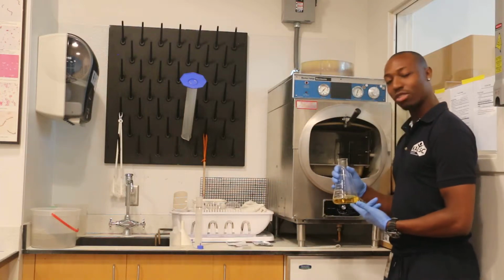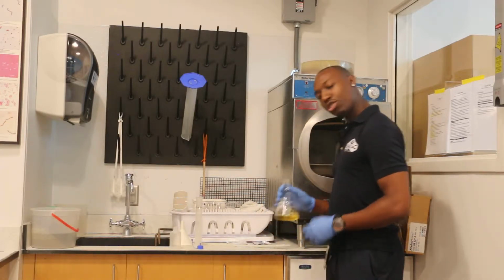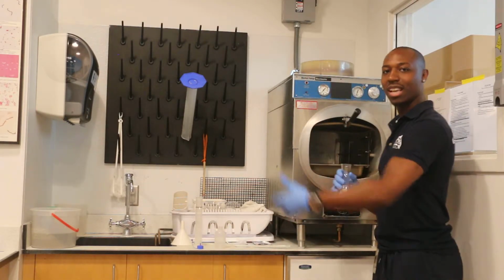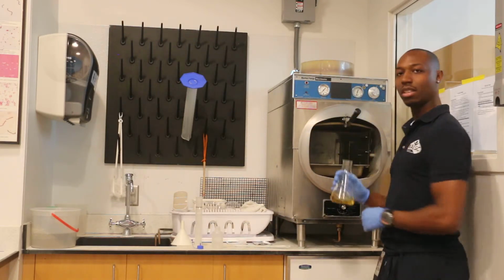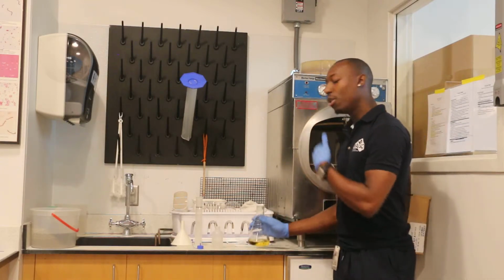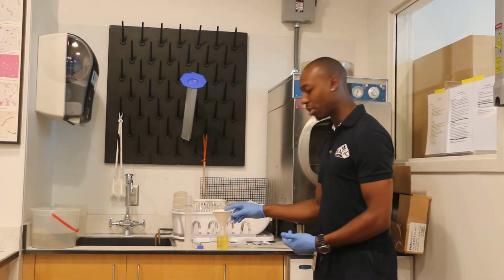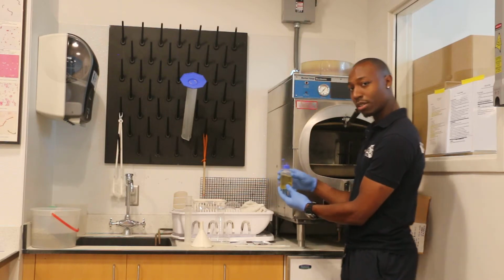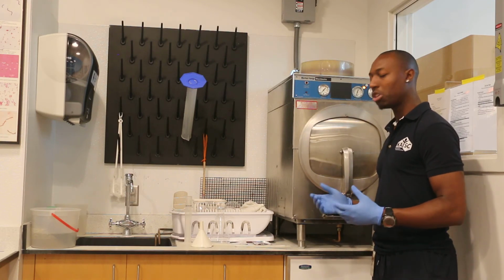LB Broth Part 2